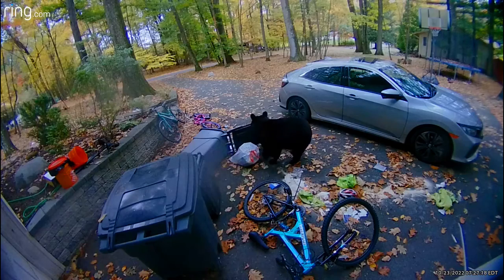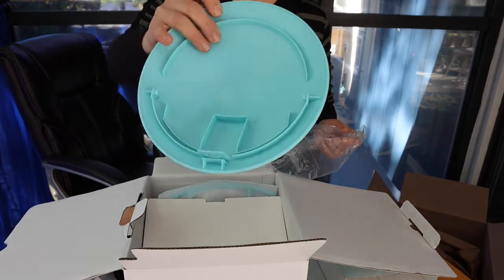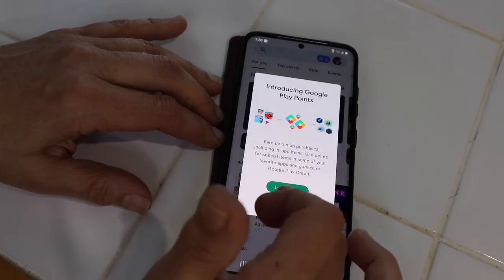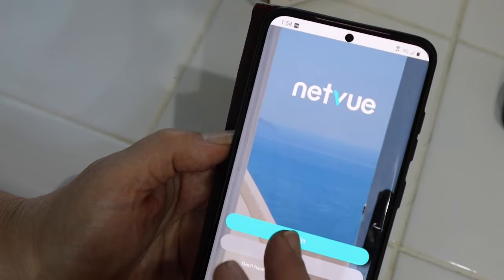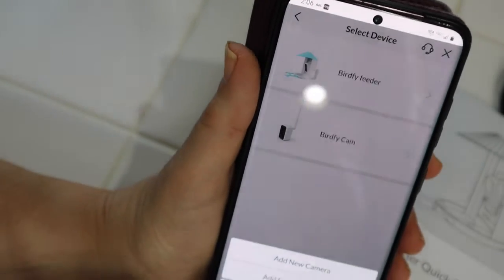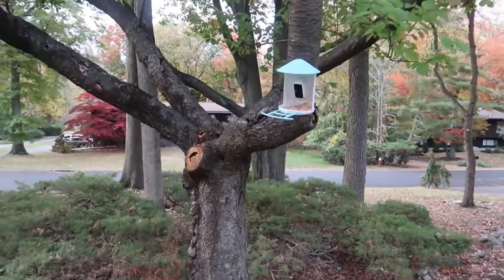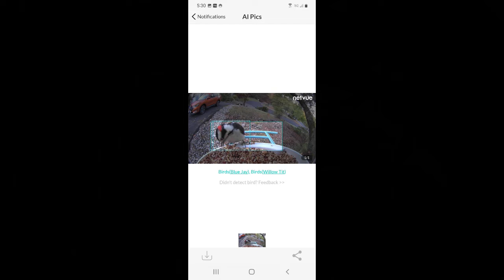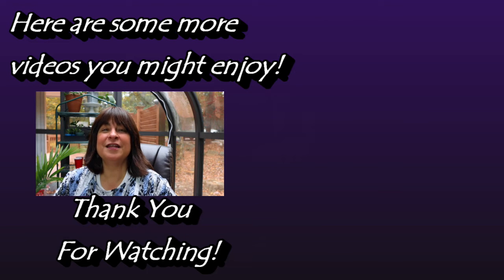The Netvue Birdfy Bird Feeder Camera: Can It Really Identify Birds?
A bird feeder with a camera built in, an app to view birds live and record for later viewing, AND an AI that identifies over 6000 birds?  What a great idea, sounds too good to be true!